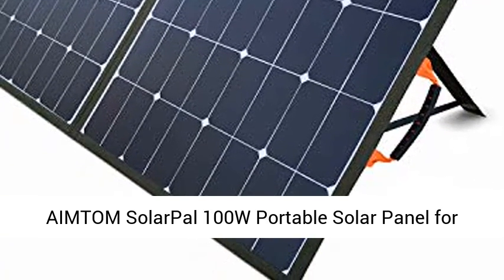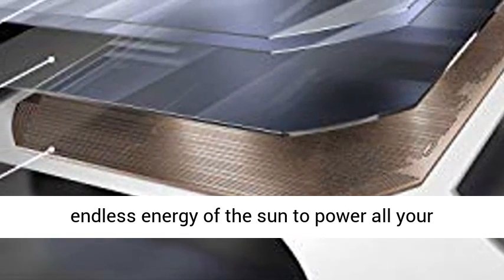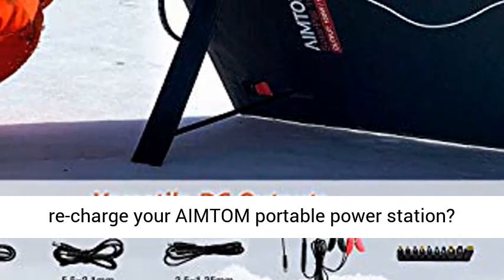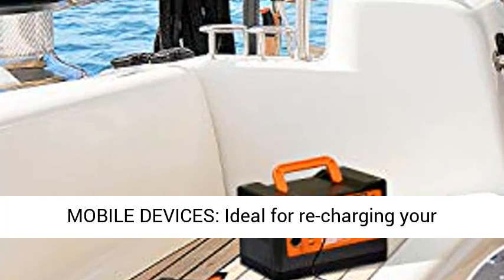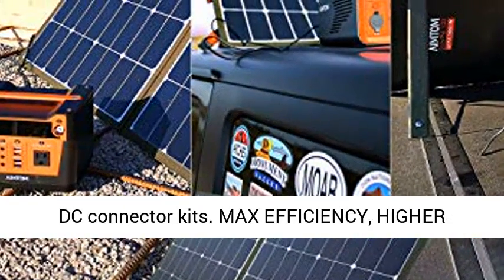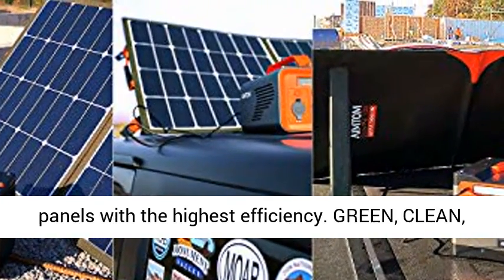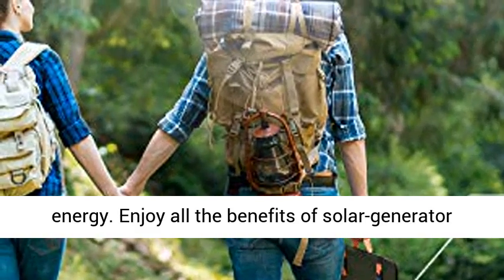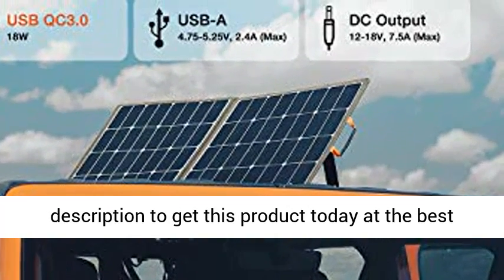AIMTOM SolarPal 100W Portable Solar Panel for Power Station, Solar Generator, Phone - Overview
AIMTOM SolarPal 100W Portable Solar Panel for Power Station, Solar Generator, Phone and Laptop, Foldable Solar Power Charger for Camping, RV, Home with QC USB, 18V DC Port and MC-4 Output - Overview

☀️ HARNESS THE POWER OF THE SUN: Now you can finally use the endless energy of the sun to power all your devices. Convert solar energy into more photos, more music, and more games with the AIMTOM 100W solar panel.
🏕️ IDEAL FOR OFF-GRID OUTDOOR ADVENTURES: Want to get away from everything and re-charge your AIMTOM portable power station? SolarPal 100W is perfect for re-charging your solar generators for camping, hiking, backpacking, RV, hunting or fishing adventures.
🔋 CHARGE ALL YOUR MOBILE DEVICES: Ideal for re-charging your smartphone, cell phone, laptop, tablet, iPad, iPhone or even car battery. Features 2 USB ports (one is QC3.0), one DC port including DC-to-DC cable, MC-4 cable, DC-to-Clamp cable and 10-in-1 DC connector kits.
⚡ MAX EFFICIENCY, HIGHER CONVERSION: Boasting fundamentally different and dramatically better solar cell which delivers unmatched reliability and allows us to build panels with the highest efficiency.
✅ GREEN, CLEAN, & ECO-FRIENDLY ENERGY: Use all your devices anywhere you are and do your part for the environment with our greener, cleaner source of energy. Enjoy all the benefits of solar-generator system today (AIMTOM power station sold separately).

HERE’S HOW YOU CAN ALWAYS HAVE A RELIABLE POWER SOURCE WITH YOU

If you are looking for a convenient, space-saving, and efficient solar panel for your off- the-grid camping, hiking, or backpacking trips, look no further.

PRESENTING THE AIMTOM 100-WATT TRUE HIGH EFFICIENCY SOLAR PANEL - SolarPal 100

Now you will never run out of power – even in the middle of nowhere – as long as the sun is shining bright.

Our hand-made solar panel is finally here to make your life easier and re-charging your mobile devices a breeze with its 100% original SunPower solar cells, which will offer you 22.7% Ture High Efficiency conversion rate and unmatched performance.

A MUST-HAVE ACCESSORY FOR EVERY CAMPER, HIKER, OR OUTDOOR ENTHUSIAST!
You can harness the power of the almighty sun to charge your smartphone, iPhone, portable speaker, mp3 player, digital camera, tablet, action camera, laptop, gadget or recharge any AIMTOM portable solar generators, for an endless supply of clean energy.

TOP 5 REASONS TO CHOOSE THE AIMTOM SOLAR PANEL:

EFFICIENT & POWERFUL: equipped with authentic SunPower solar cells, your AIMTOM solar charger will outperform other conventional panel.
UNIVERSAL & EASY-TO-USE: use the multiple connectors to power your cellphone, tablet, speaker, laptop and AIMTOM power station.
NATURE-FRIENDLY & GREEN: help us keep the planet clean with our planet-friendly solar power panel.
MULTIPURPOSE & VERSATILE: you can use your solar panel to charge your car battery in case of an emergency or power your laptop.
SAFER FOR YOUR DEVICES: designed to prevent over-current, over-charging, over-load, over-heating or reverse-charging. You can connect it to any solar-powered portable battery that is compatible with 18V charging voltage.

ALWAYS HAVE A POWER SOURCE WITH YOU!
SolarPal 100W Folding Solar Panel
Perfect for camping, hiking, backpacking, hunting, fishing, wilderness or trekking trips, the AIMTOM 100W multifunctional solar panel will allow you to enjoy all the comforts of your home - even in the middle of nowhere!

Input Power: 100W +/- 10%
DC & USB Output Power: 95W (Max)
DC Output Voltage: 12V-18V
DC Output Current: 7.5A (Max)
USB Output: 5V / 2.4A
USB QC3.0: 18W
Solar Cell Efficiency: 22%

WHAT YOU GET:
NOTE: This solar panel does not store energy, it does not have a battery. AIMTOM power station needs to be purchased separately in order to store energy.

1 x AIMTOM 100W Solar Panel
1 x 10-In-1 DC Connector Kit
2 x DC-to-DC Cables
1 x DC-to-SAE Cable
1 x SAE-to-Clamp Cable
1 x DC to MC-4 Cable
1 x User Guide